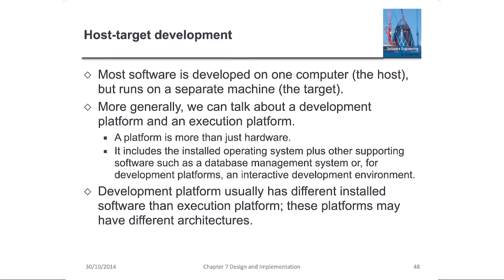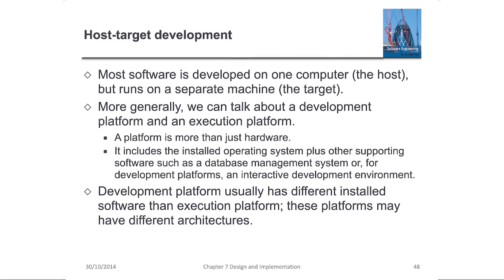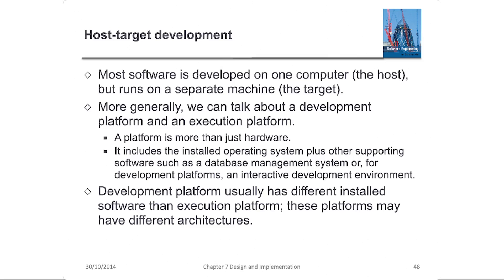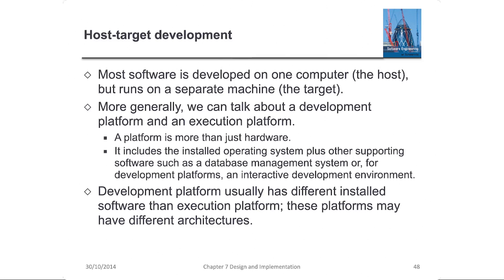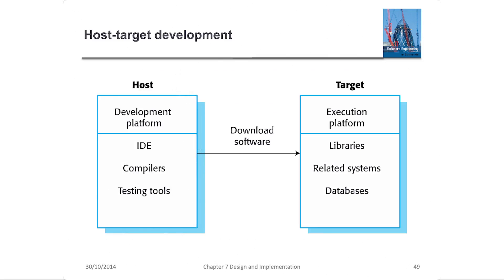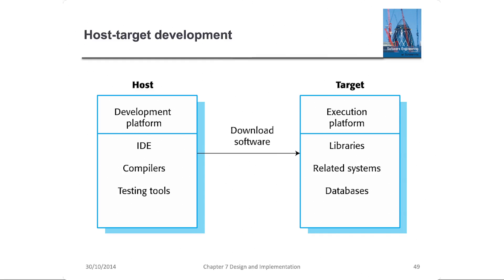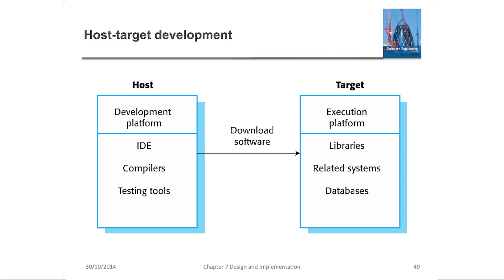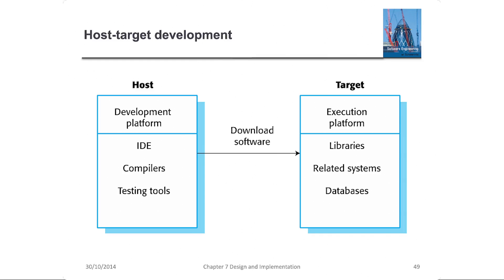Understanding Host-Target Development | Software Engineering Essentials Ch7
🚀 Dive into the world of software engineering with our latest video on Host-Target Development! 🚀

In software engineering, creating an application is only half the journey—the other half is ensuring it runs seamlessly on its intended target platform. Join us as we explore the crucial strategy of host-target development, where the creation and execution of software occur in two distinct environments.

📌 In this video, we cover:
✅ The dualistic nature of software development on a host (development platform) and execution on a target (execution platform).
✅ The comprehensive roles of development platforms, including tools like IDEs, compilers, and testing utilities.
✅ How execution platforms come equipped with libraries, related systems, and databases vital for running the software.
✅ The importance of understanding both platforms to ensure a smooth transition from development to deployment.

🖥️ Watch as we break down a clear illustration explaining the interaction between the host and target platforms, highlighting the differences and the architecture.

🔍 For software developers, project managers, or anyone interested in the behind-the-scenes of software creation, this video is a must-watch!